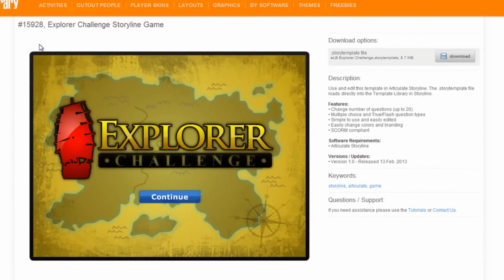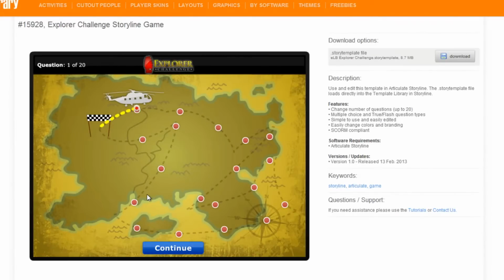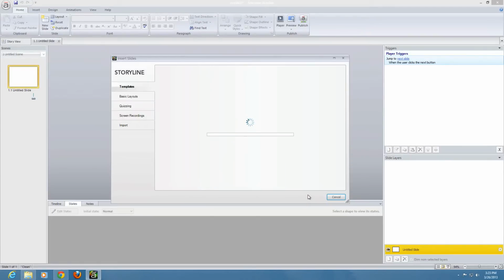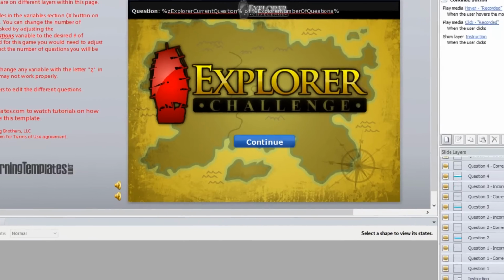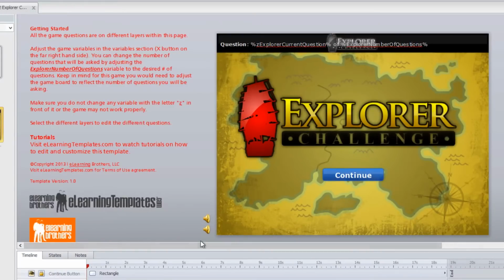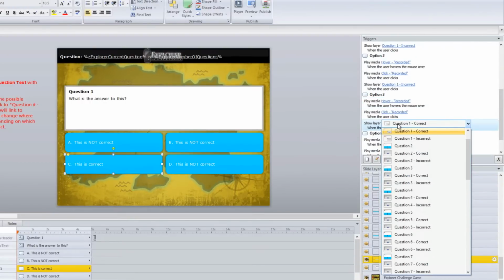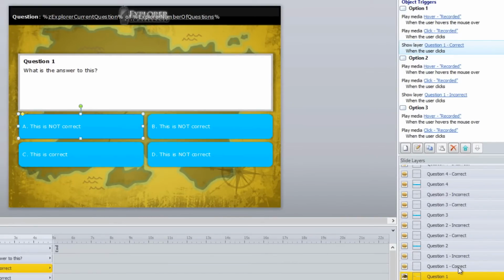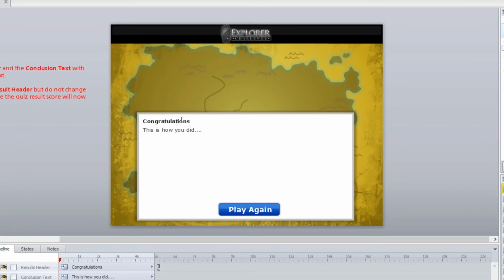Getting started with the Explorer Storyline Game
In this short tutorial Brother Jeff will show you how to get started with the new eLearning Brothers Explorer game in Articulate Storyline.